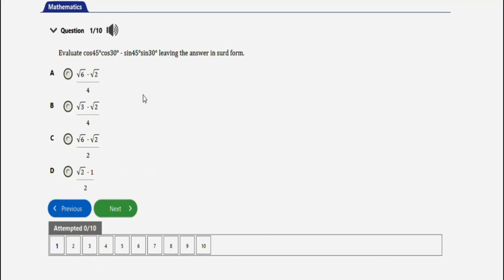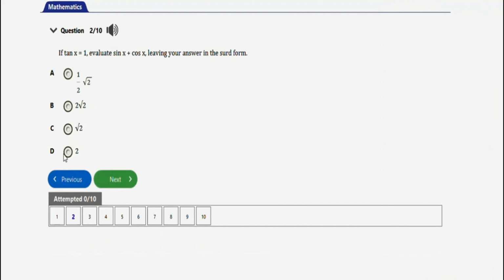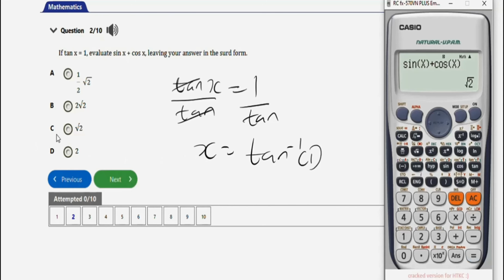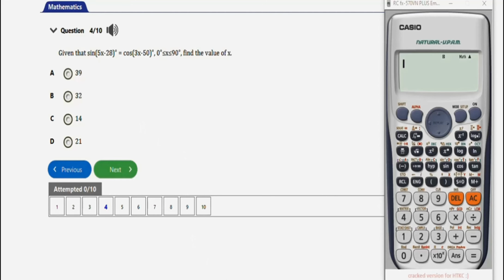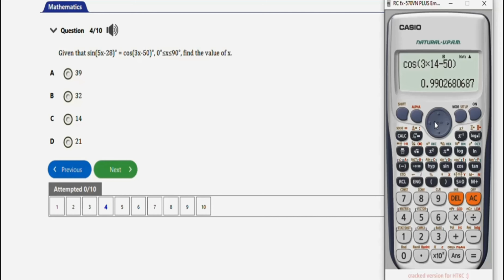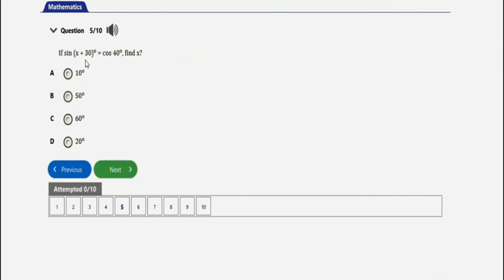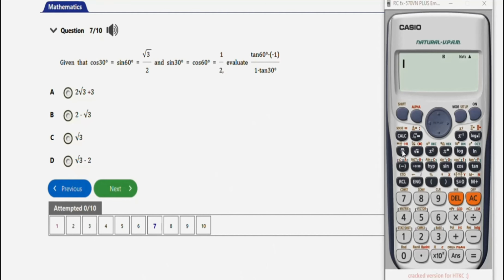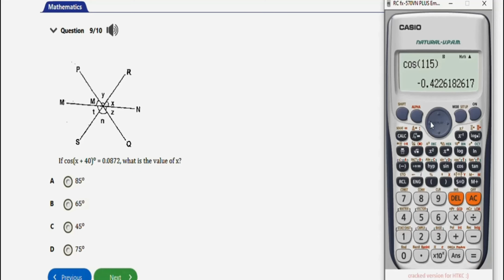The Only Trigonometry Calculator Tricks You Will Ever Need | Casio Fx-991 Es Plus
HOW TO SOLVE TRIGONOMETRY USING CASIO SCIENTIFIC CALCULATOR: Casio fx-991 Es Plus

Trigonometry is one of the problems in algebra that can be solved using Casio fx-991 es plus or casio fx-570 es plus scientific calculator.

In this video, I explained and showed how you can solve trigonometry using Casio fx-991 es plus or casio fx-570 es plus scientific calculator as a trick or hack

After watching this video, you will be able to solve problems involving trigonometry using casio fx-991 es plus or casio fx-570 es plus scientific calculator as a trick or hack easily and fast especially for multiple choice questions.

Trygonometry calculator trick, hack, or technique